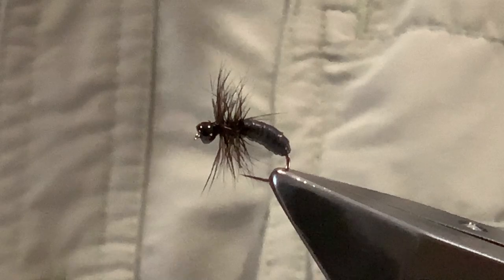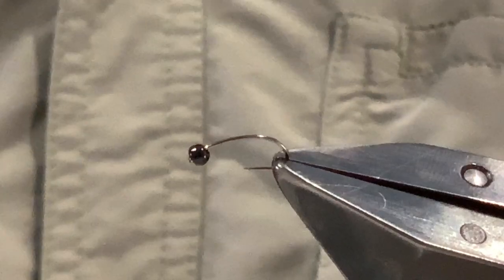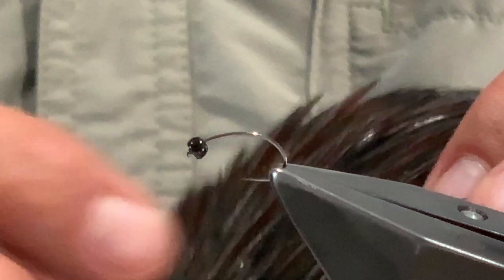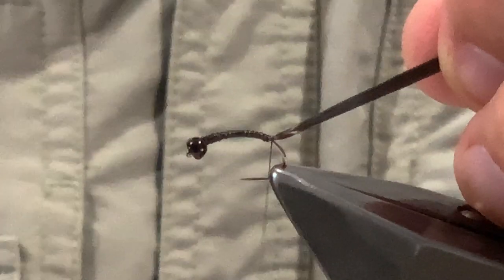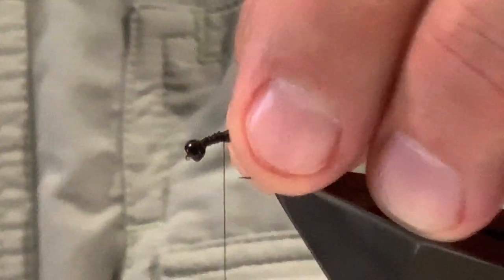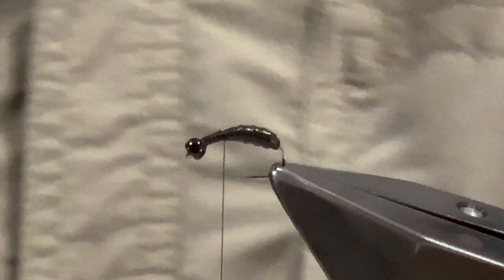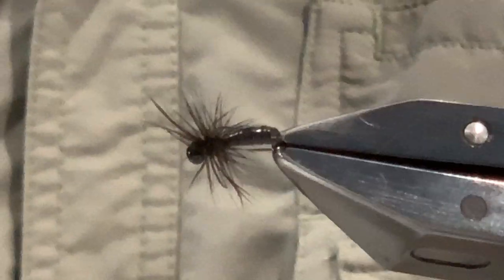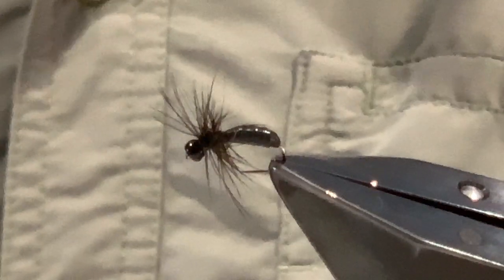Silicone Ant (Bush Creek Fly Fishing)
This Ant pattern has been effective as a dropper or on the point in shallower water or slower runs. A fairly simple pattern to tie, the self fusing silicone tape makes an easy body to the fly. The mix of Cock and Starling hackle gives a good representation of ant legs without collapsing down against the body.